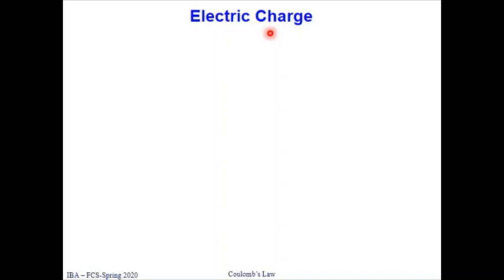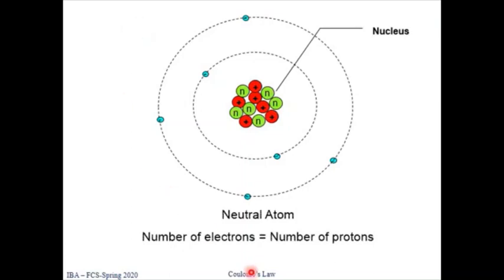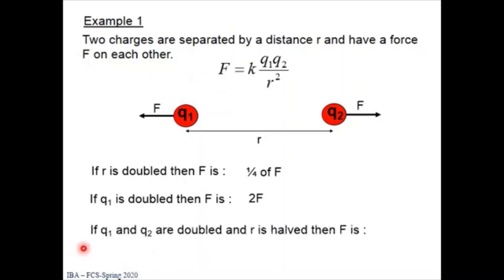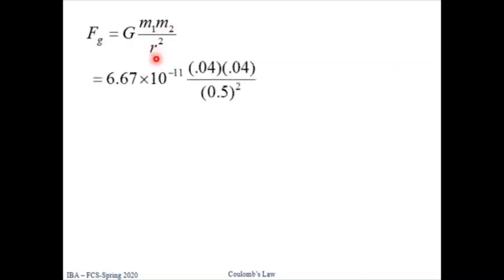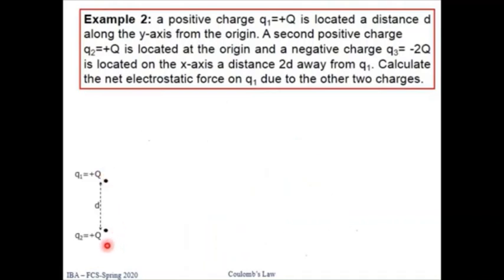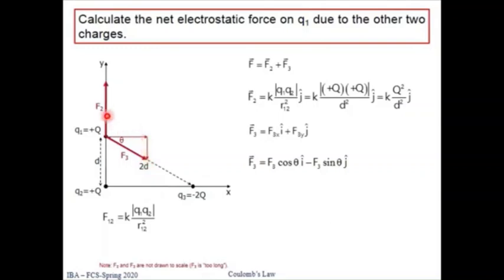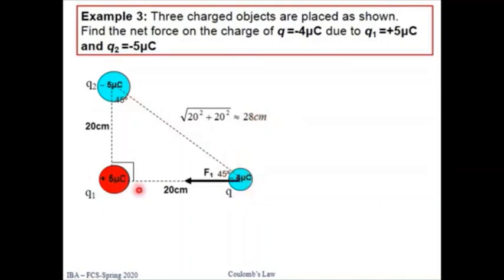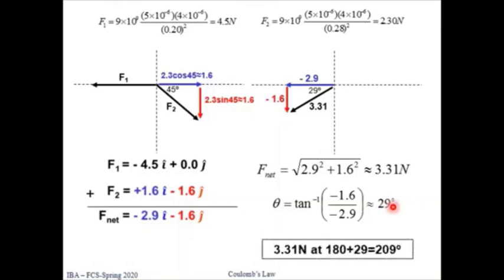Electric charge and force_Lec 1